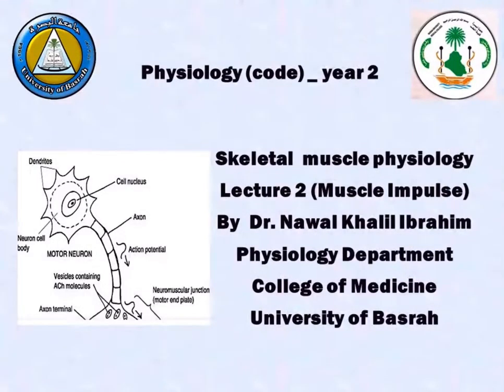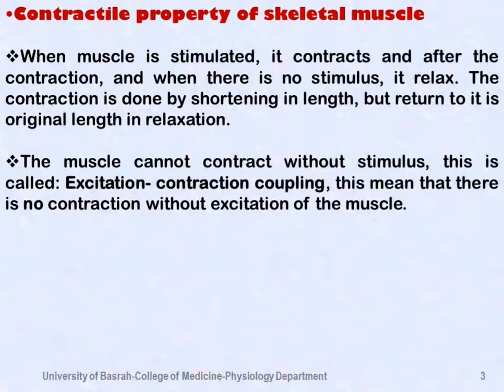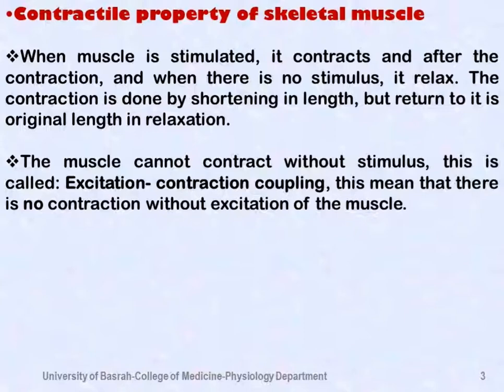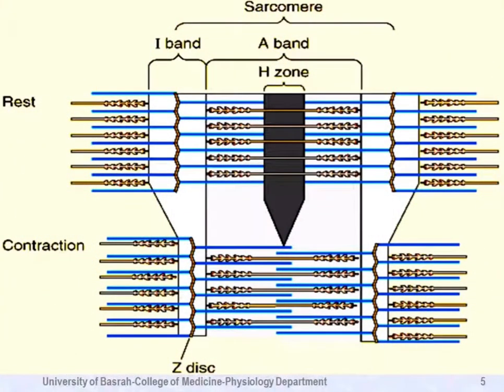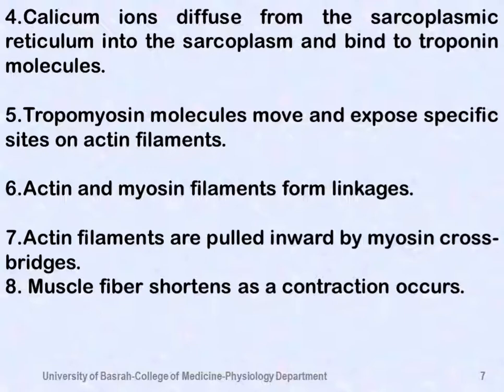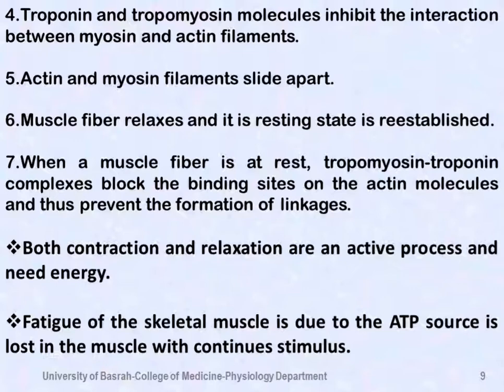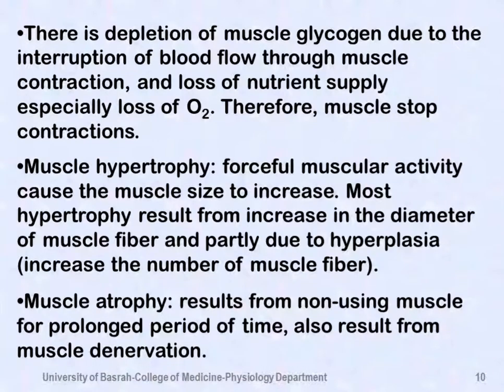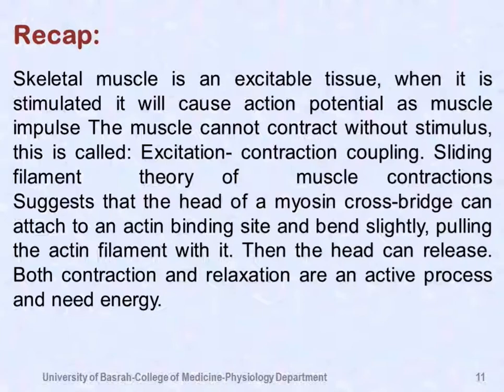Physiology / theoretical lec 2 skeletal muscle physiology / DR.NAWAL